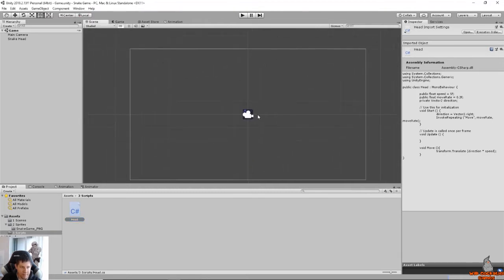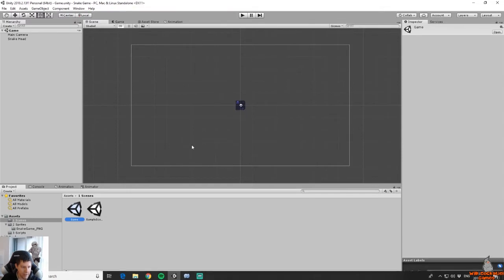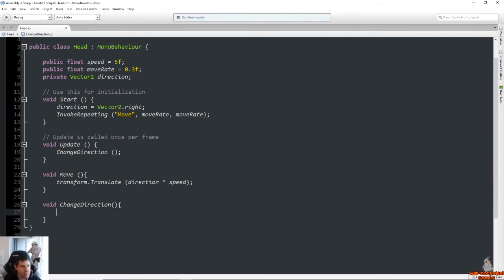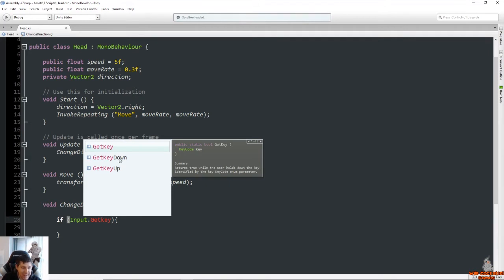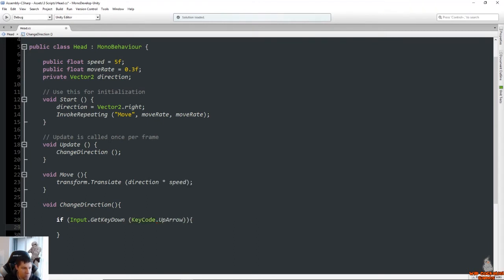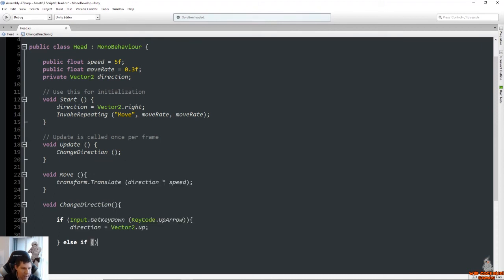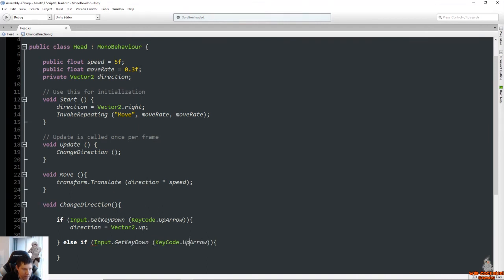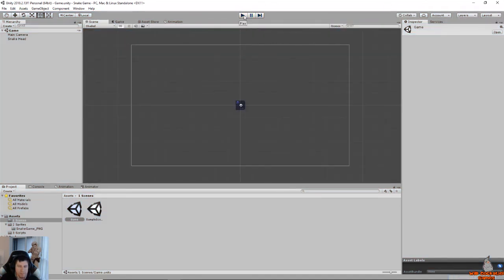05 - Make a Snake Clone - Change Snake Direction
In this video we are using player input to change the snake's direction